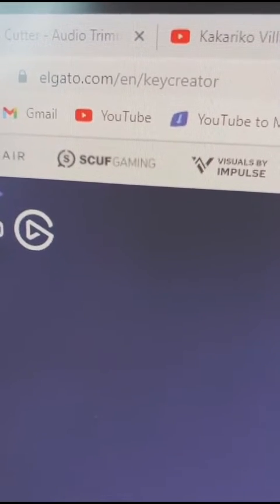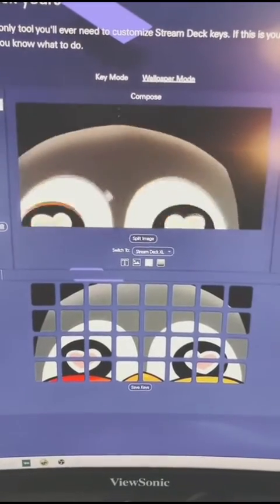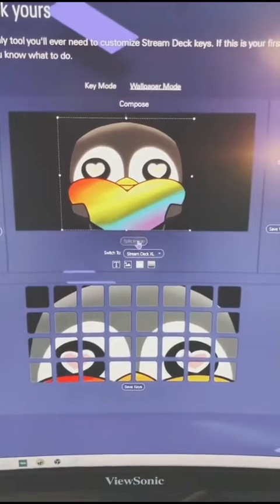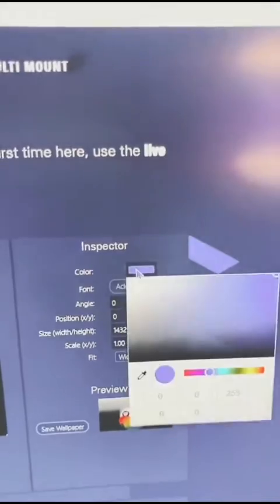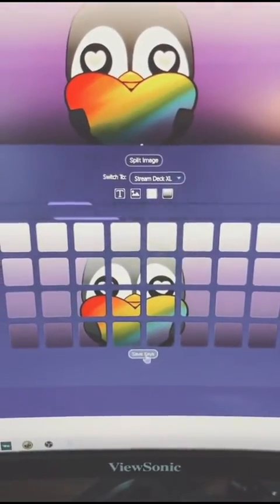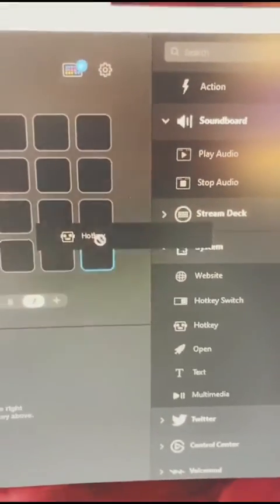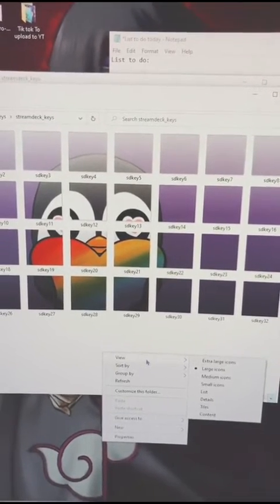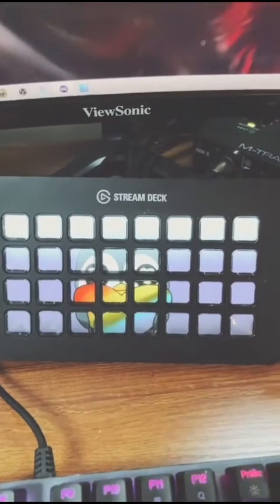This is how to properly add a streamdeck wallpaper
If you're adding an image from stream deck itself as a wallpaper, you are doing it wrong! it looks much better if you just take the extra step to do it this way!

As I release some random shorts and twitch videos, I will eventually
be releasing some videos in regards to our baby journey! If you do not
know, my partner and I have been working really hard and we are about to
start our IUI journey. There is still a long process to go, but the start
of it is by getting consultations, testing etc. If you'd like to learn
more about our journey, drop in my twitch streams and ask! I'll have some
youtube clips with our process once there are more things set in stone!

If you'd like to support me further, follow the below socials for more funny clips!